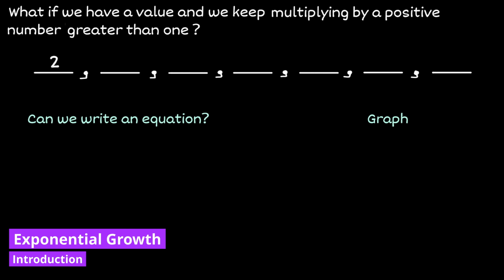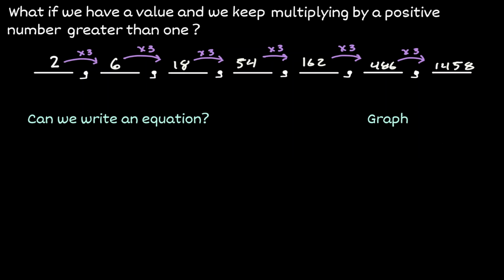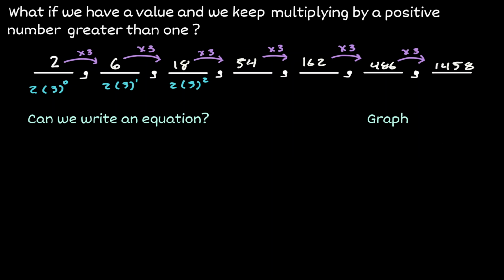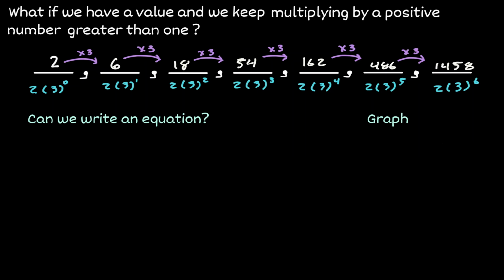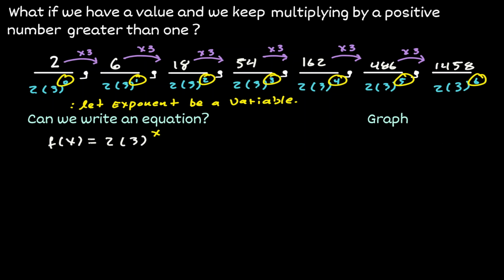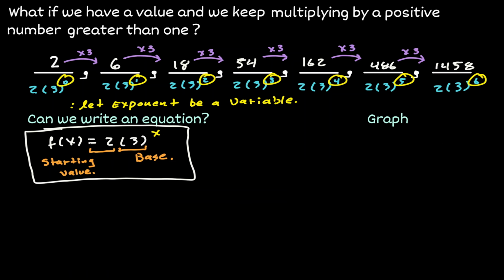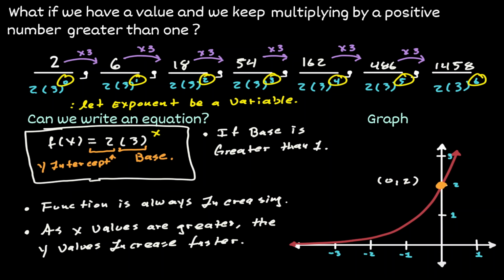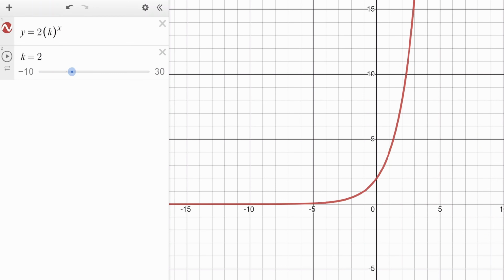Exponential growth - Everything you need to know in class. (Includes DESMOS animation)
Exponential growth - Everything you need to know in class. Is a lesson that will make you understand the behavior of an exponential growth function. We will start y understanding the purpose of multiplication in an exponential growth. With this observation, we will understand the structure of the equation of an exponential growth function. In addition, we will understand the location of the y intercept in an exponential growth. At the end, we will see what happens to the behavior of an exponential growth whenever we increase the value of the base.

⏰Timestamps⏰
0:00 Introduction
0:13 What happens when we multiply by a number?
0:57 What is the pattern in the values?
3:44 Equation of an Exponential growth.
5:03 Equation of an Exponential Growth
6:16 Increases the value of the base of an exponential growth ( DESMOS)